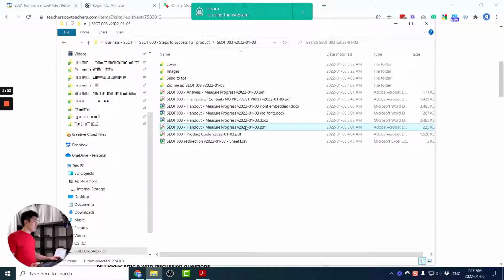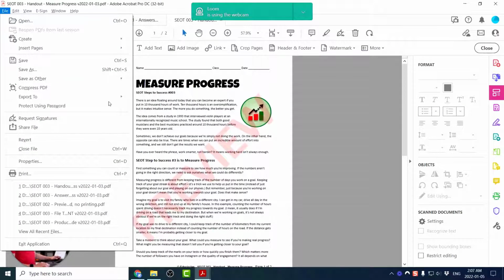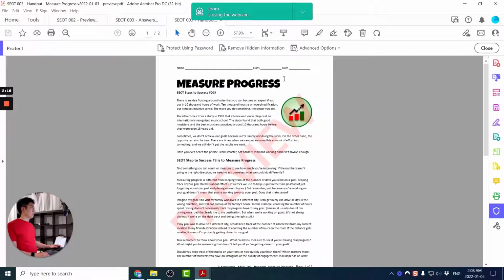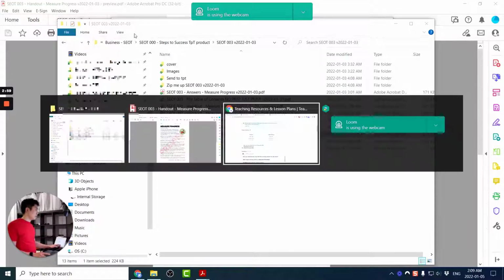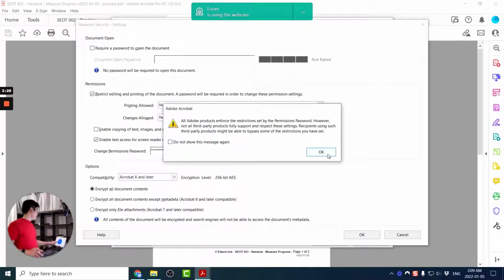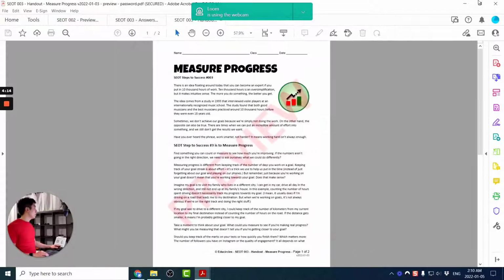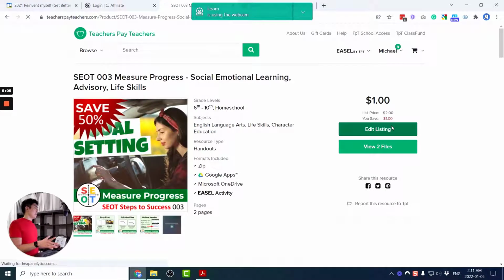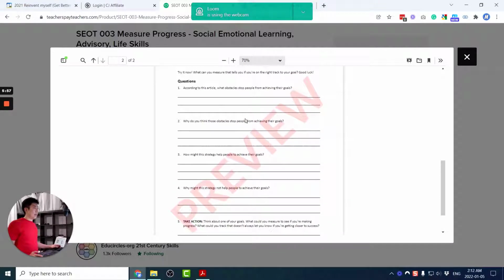How I sell on Teachers Pay Teachers - Add a preview PDF | Episode 1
I sell on Teachers Pay Teachers. I've made $36,311 USD so far. I currently make around 3 to 4 digits a month. (i.e. $600 to $2800 per month depending on the season.)

This series is on How to Sell on Teachers Pay Teachers - Beginners (who make 1 or 2 figures a month) and Experienced sellers (who make 3 figures or more a month) can ask questions in the comments and I'll do my best to help you out!

Episode 1 is about adding a Preview PDF to make it easier for teachers to see what they get when they buy your resource on TpT.

0:00 Introduction

0:20 Beginners: Make sure you add a preview to your product description

1:49 Experienced Sellers: Consider protecting your preview PDF so it's harder to print (and steal)

FYI. I try to practice what I teach. I think about Strategies, Effort, Optimization, and Tinkering (SEOT) to help me earn a living from the internet.

1) Are you new here? Welcome!

2) Join the SEOTpreneur PRO community to get sneak peek access to advanced TPT Keyword and TPT SEO tools!